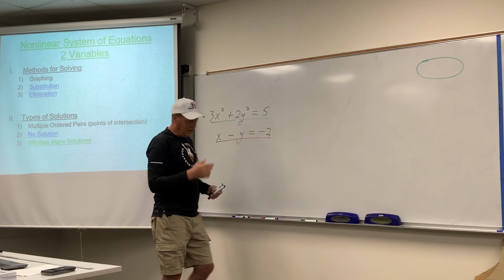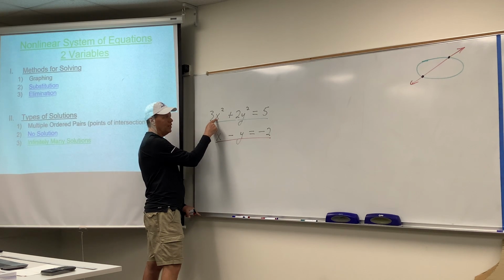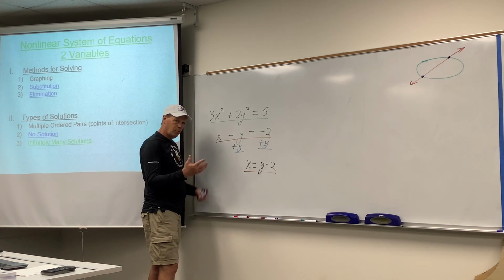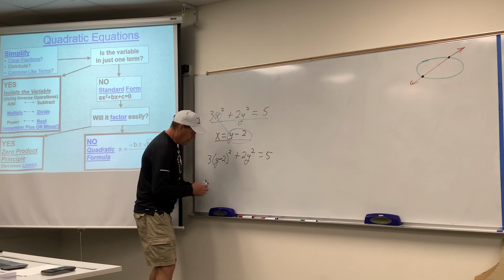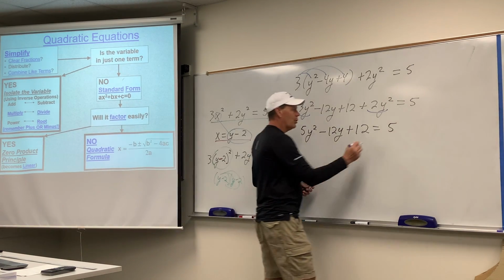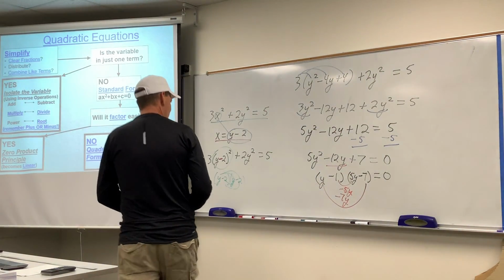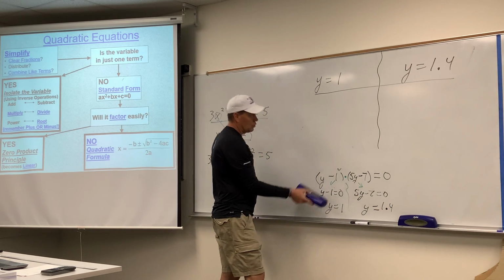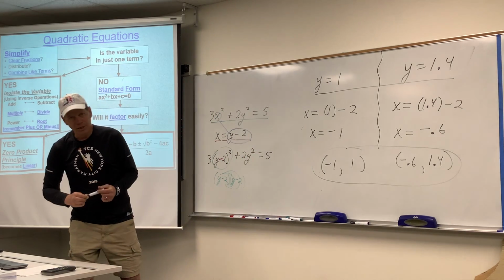College Algebra - Nonlinear Systems of Equations - Example #4